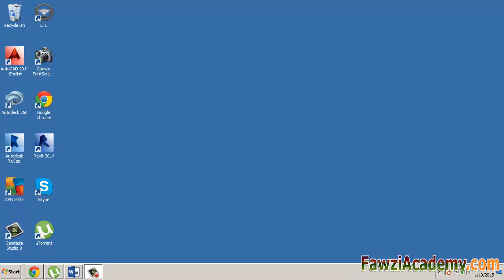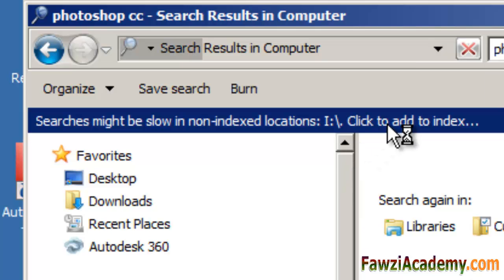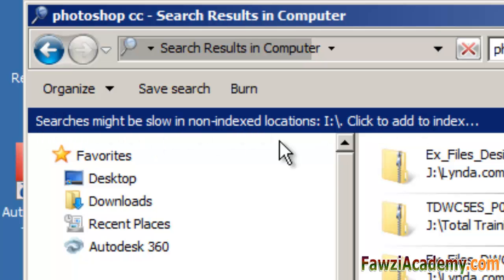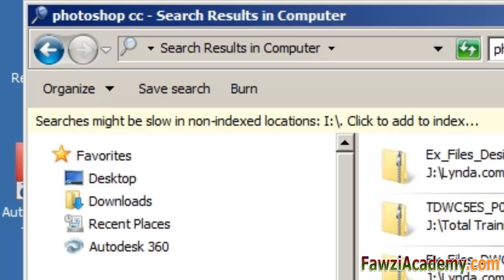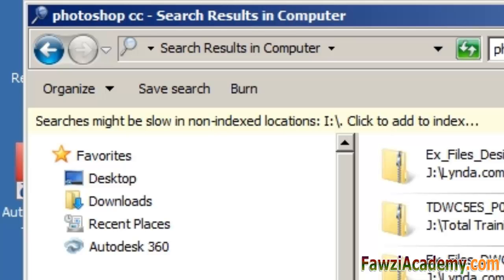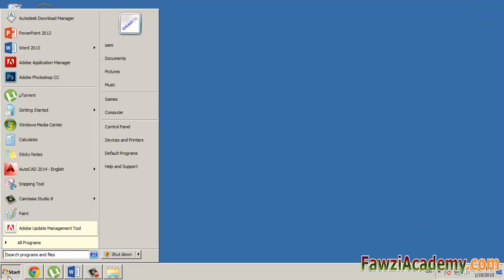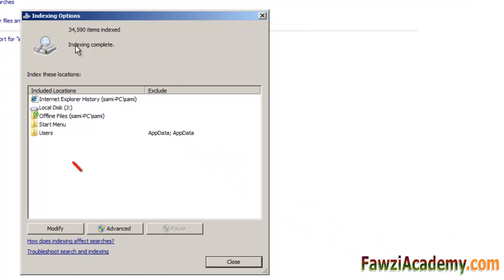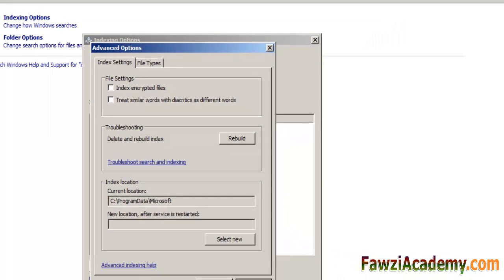Searches might be slow in non indexed locations HOW TO FIX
Change advanced indexing options
Improve Windows searches using the index
hi I’m sami from fawzi academy
Sometimes while you perform searches in your computer you will get this message Searches might be slow in non-indexed locations
Windows uses the index to perform very fast searches of the most common files on your computer
By default, all of the most common files on your computer are indexed. Indexed locations include all folders included in libraries, e mail, and offline files. Files that aren't indexed include program files and system files—files that most people rarely need to search.
However, if the index can't find a file that you know exists in an indexed location, you might need to rebuild the index. Rebuilding the index can take several hours, and searches might be incomplete until the index is fully rebuilt.
To rebuild the index
1. Open Indexing Options by clicking the Start button, and then clicking Control Panel. In the search box, type indexing options, and then click Indexing Options.
2. Click Advanced.  If you're prompted for an administrator password or confirmation, type the password or provide confirmation.
3. In the Advanced Options dialog box, click the Index Settings tab, and then click Rebuild.
Hope this information is helpful.

your searches might be slow because the index is not running 2012
your searches might be slow because the index